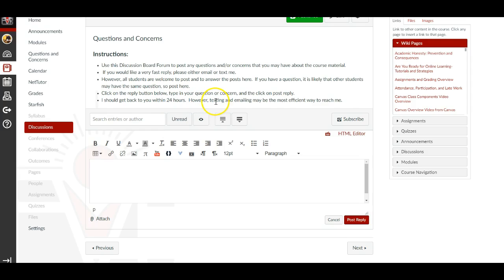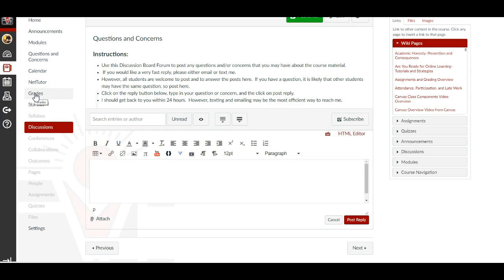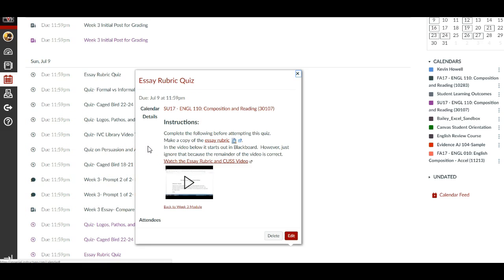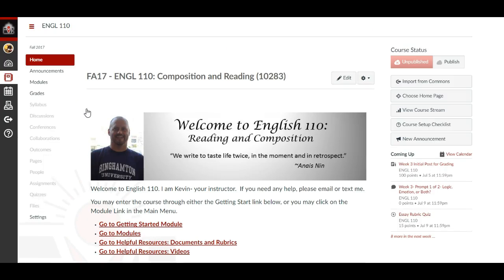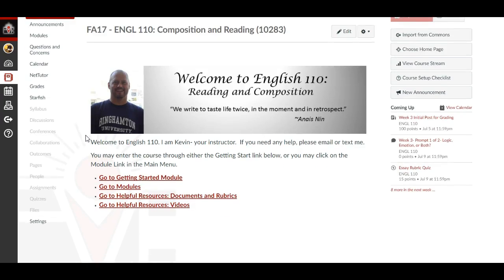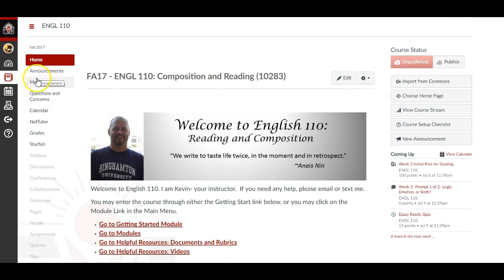New Canvas Components Overview English 110